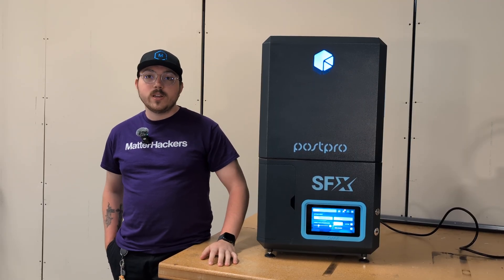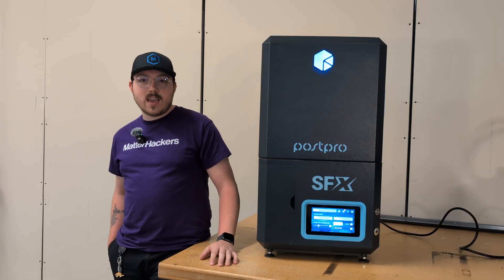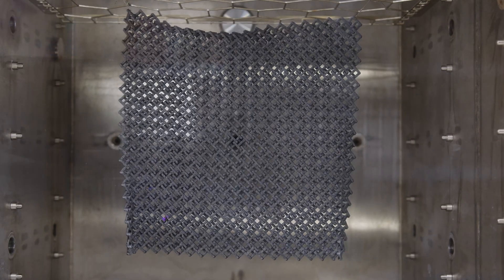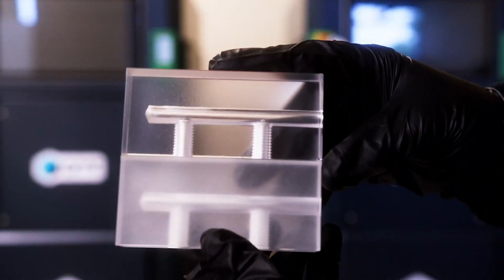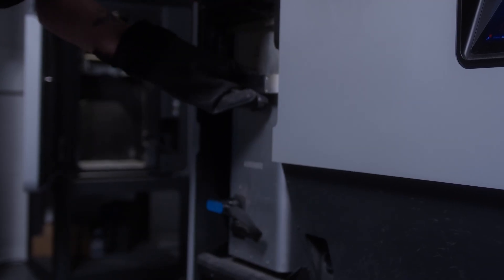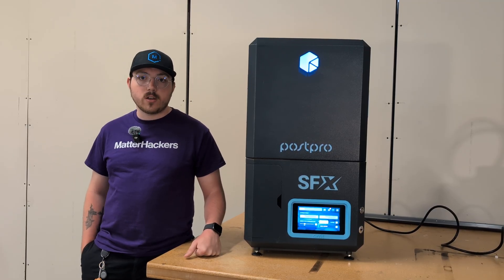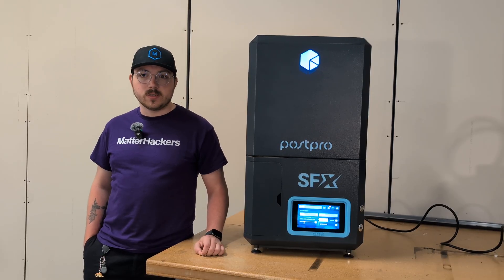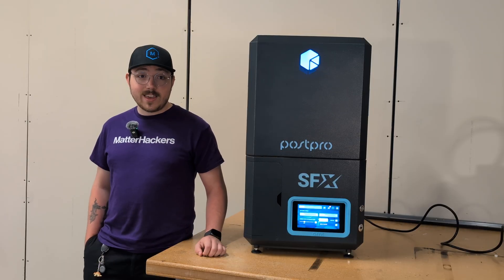AMT PostPro SFX Tech Breakdown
Unlock the true potential of your 3D printed parts with the AMT PostPro SFX Vapor Smoothing System! In this video, we dive deep into how this professional vapor smoothing machine transforms FDM/FFF prints into high-quality, end-use parts with a flawless surface finish.

The AMT PostPro SFX is designed for makers, engineers, and manufacturers who demand more from their 3D prints. Compatible with materials like ABS, ASA, Nylon, TPU, and more, this benchtop system uses a fully automated vapor smoothing process to eliminate layer lines, seal micro-pores, and give your parts a glossy, injection-molded look.

With its easy-to-use touchscreen interface, simply load your prints, select your material, and let the SFX do the rest. The enclosed chamber and advanced filtration system ensure safety and compliance, while the compact design fits right in your workspace.

Watch as we walk you through the entire process—from loading your prints to the final reveal—and see the dramatic before-and-after results. Whether you’re creating prototypes, functional components, or end-use products, the PostPro SFX delivers professional results every time.